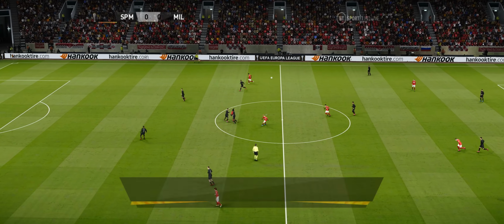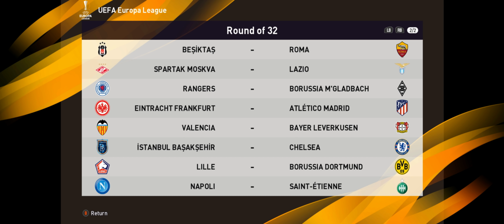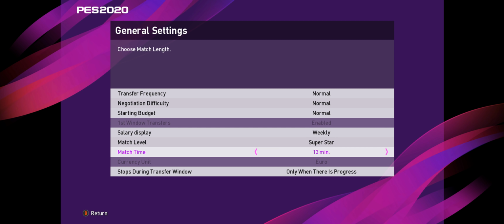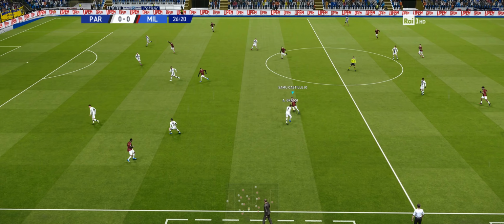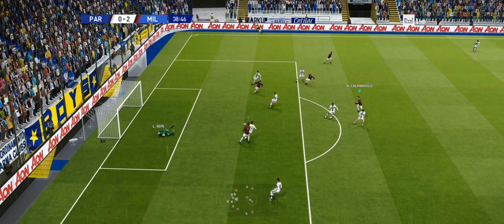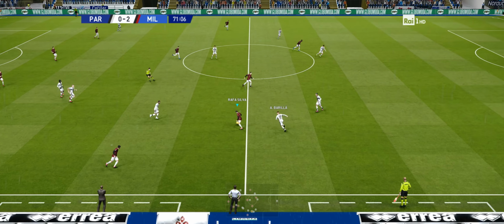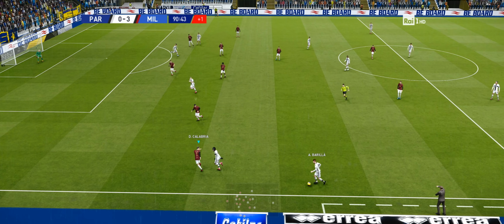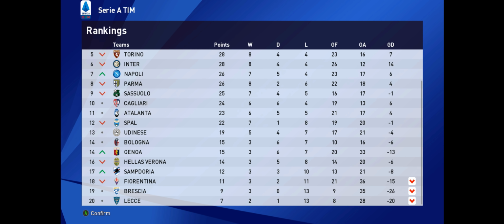[TTB] PES 2020 - A Cracking Own Goal! - Will We Qualify?! - Master League w/ Mods - Ep21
➜ Europa League Final Group Stage Match
➜ Spartak Moscow vs AC Milan

➜ Match Day 16, Serie A
➜ Parma vs AC Milan

Recommended PS4 Option File (No Mods) with Updates all year long